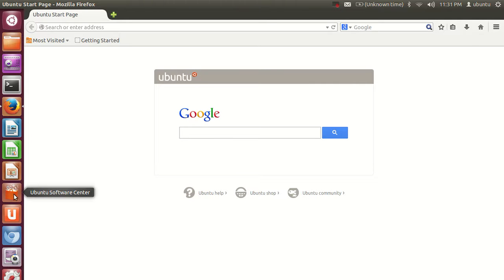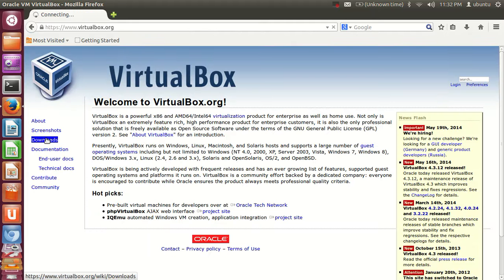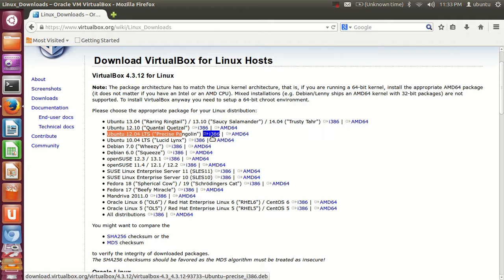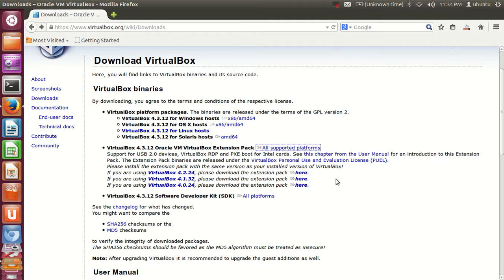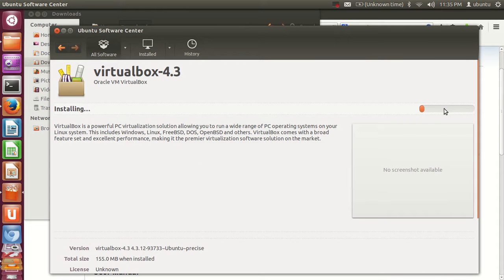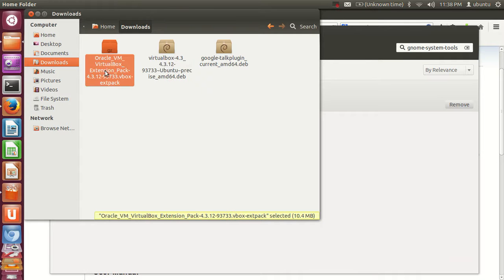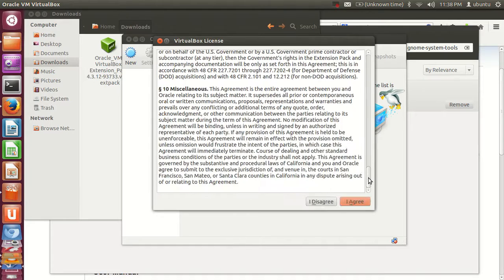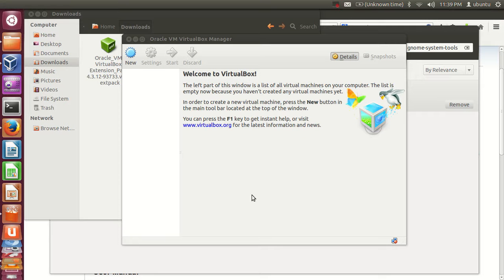How to Download and Install VirtualBox On Ubuntu Linux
Searches related to How to install vbox in ubuntu
install vbox additions ubuntu
how to install ubuntu on virtualbox
install vbox additions ubuntu server
ubuntu install vbox guest additions
install vbox guest additions ubuntu command line
Installing VirtualBox on Ubuntu Server LTS
install vbox guest additions ubuntu server
vbox ubuntu full screen
vbox ubuntu slow